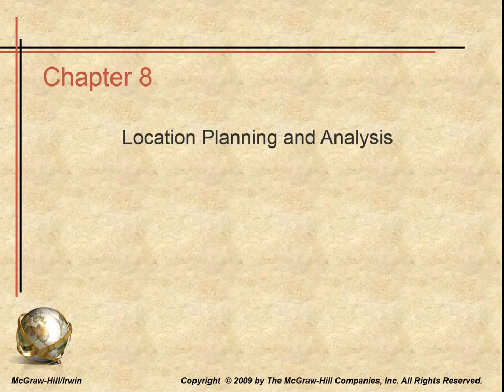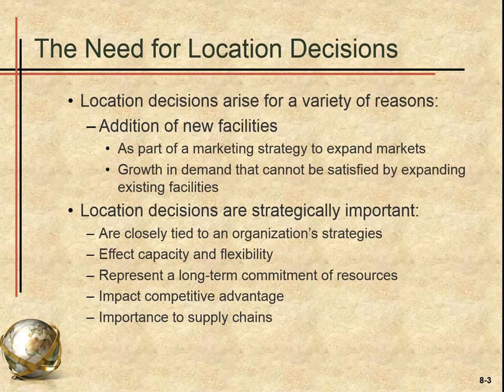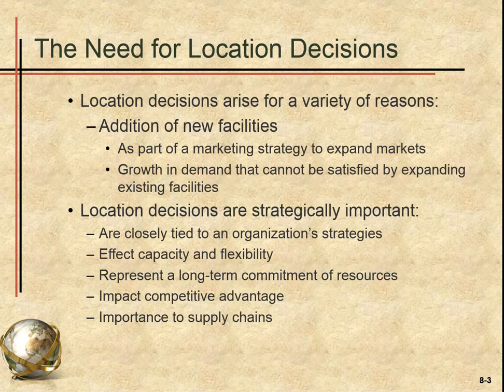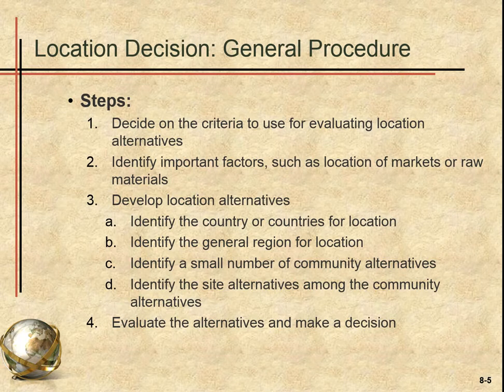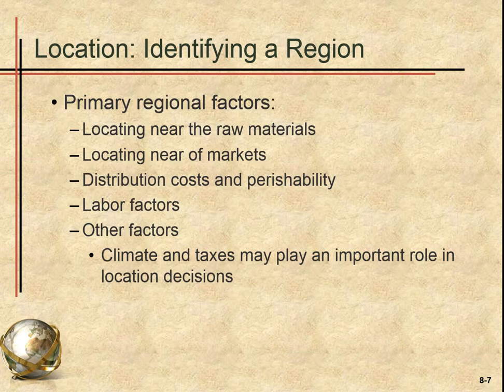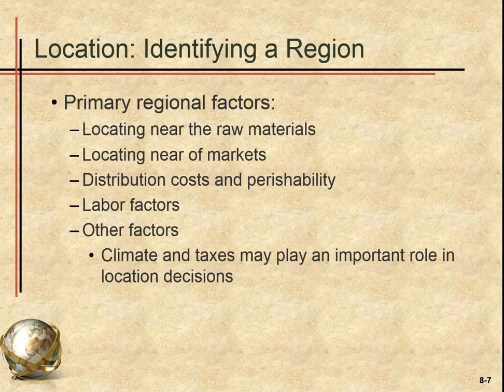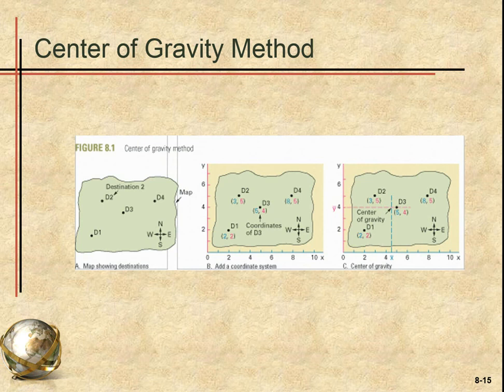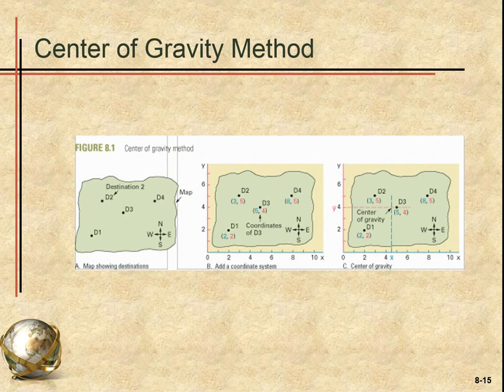QDC1 Chapter 8 Location Planning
Location Planning